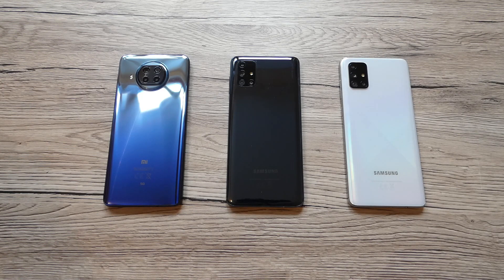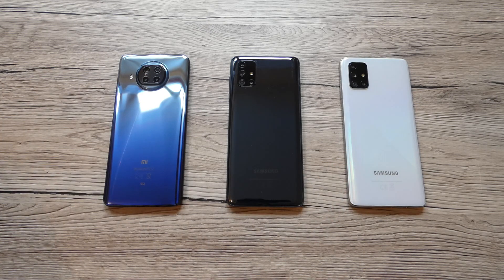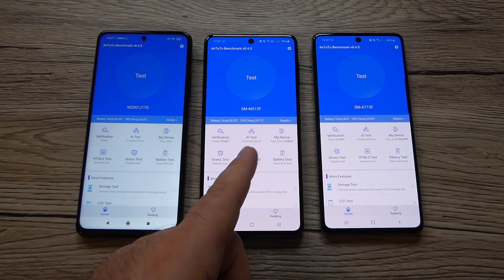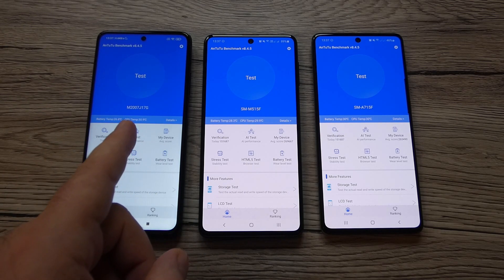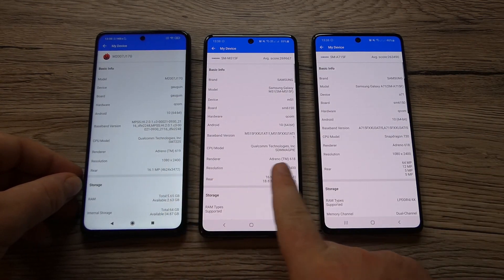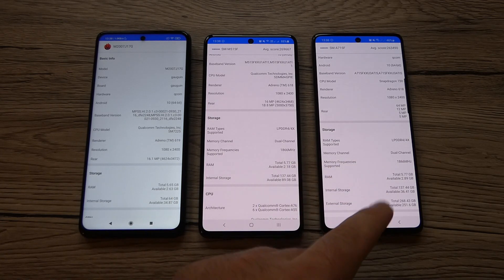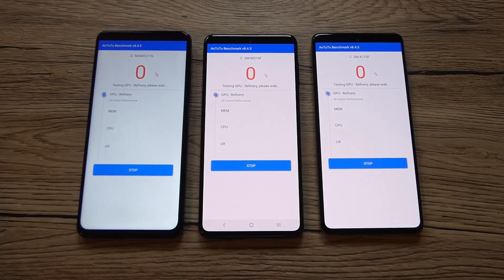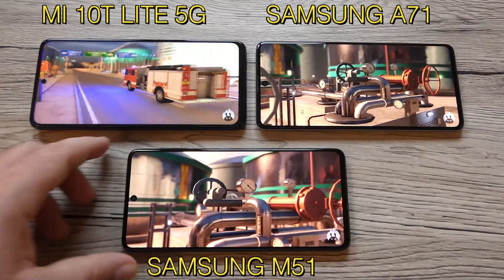MI 10T LITE 5G vs M51 vs A71 - ANTUTU TEST,SCORE & RANKING!! SNAPDRAGON 750G vs 730G vs 730!!